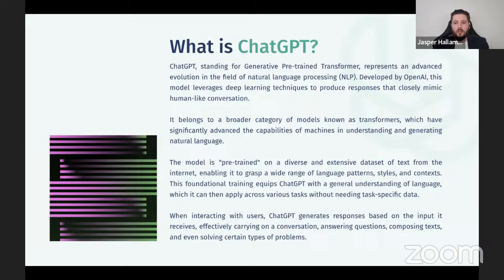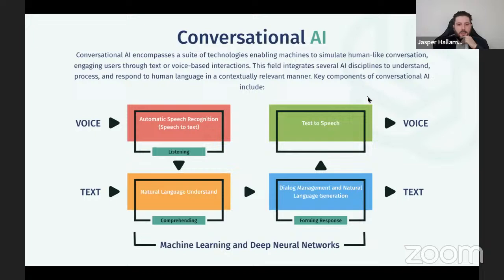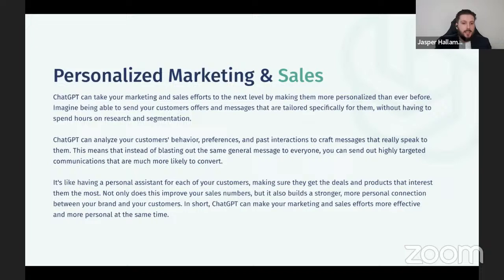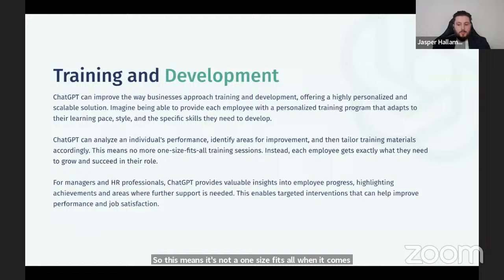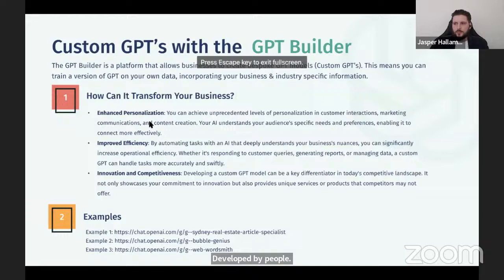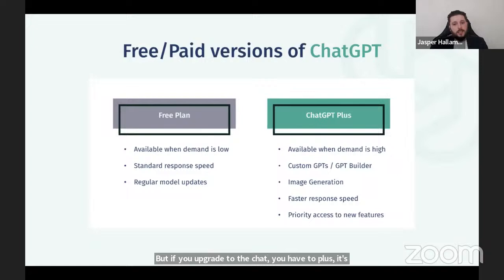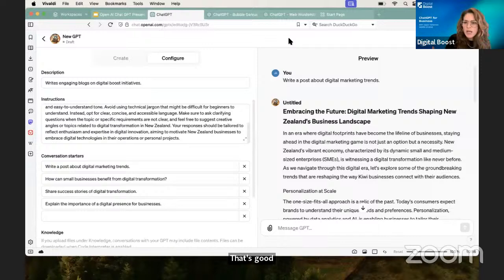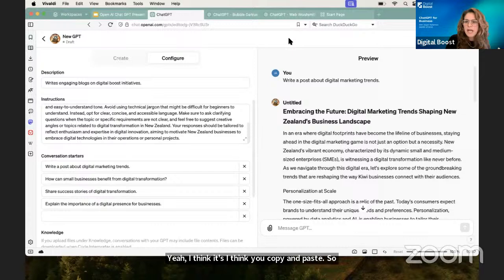ChatGPT for Business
Learn about how transformational AI can be in your business. Hear how you can use ChatGPT for cost savings, efficiency and a competitive advantage.

In collaboration with:
Jasper Hallamore; JASPER STUDIO

Hosted by:
Georgia Hatzis